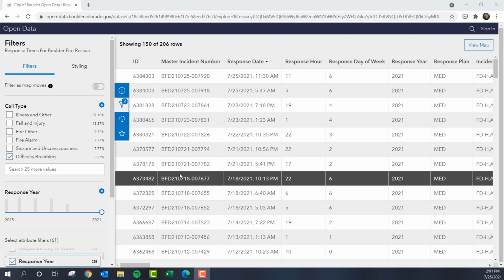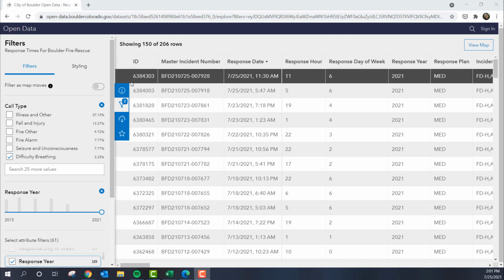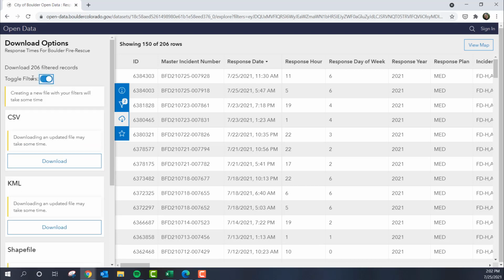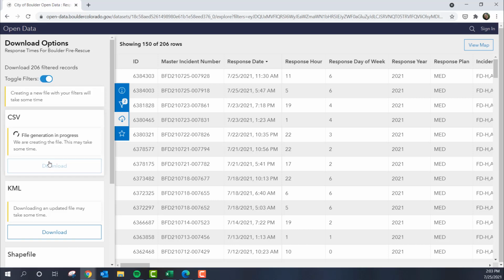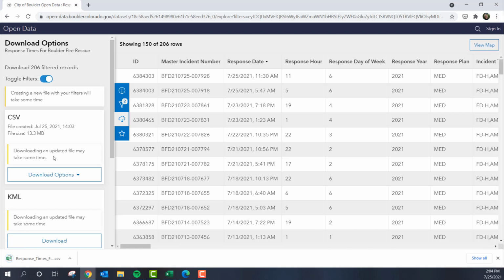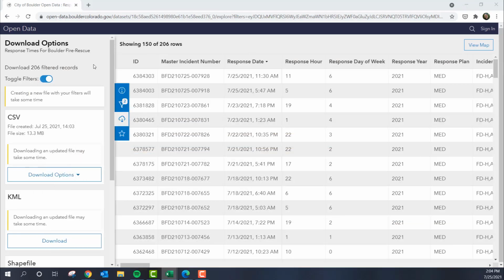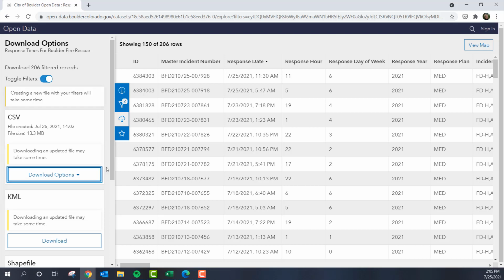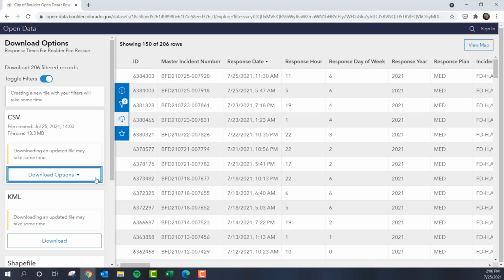Downloading Open Data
How to download open data on the City of Boulder's open data catalog